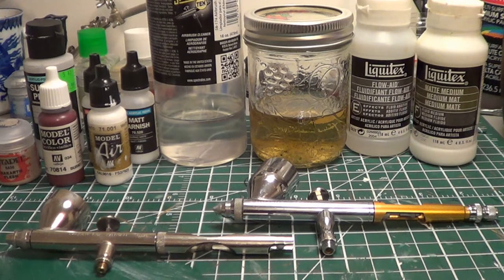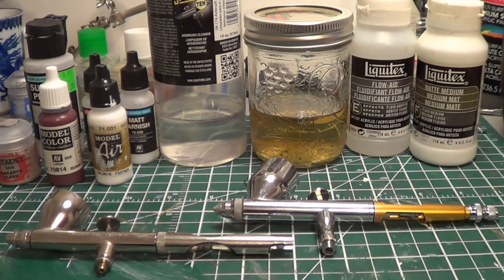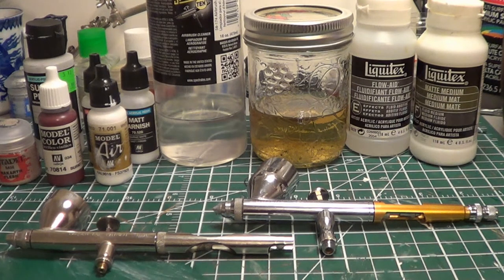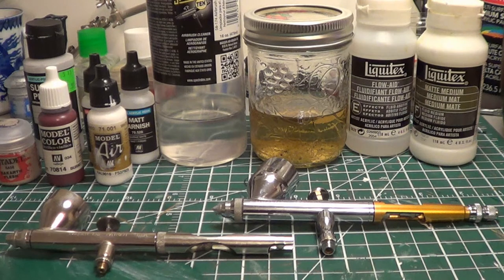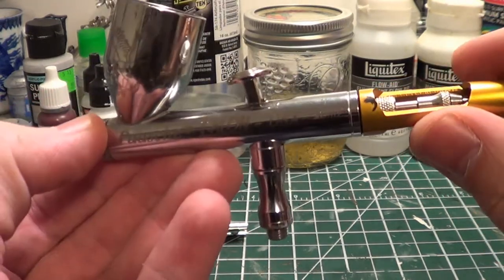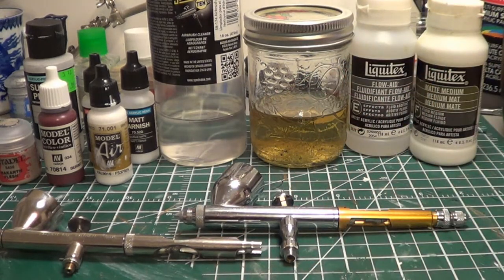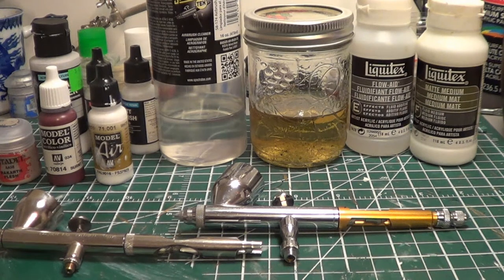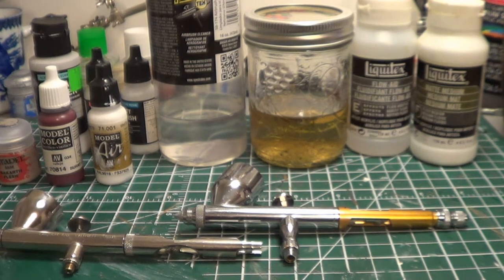Airbrushing Miniatures perspective after 3 years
In this video I talk about thoughts on airbrushing miniatures after 3 years of using this tool for the hobby. I also discuss the airbrushes I use (Paasche Talon and Badger Patriot) and give an update on my Paasche D3000R compressor.

My Airbrush and Compressor video from 3 years ago!